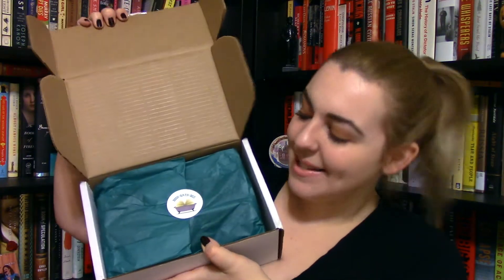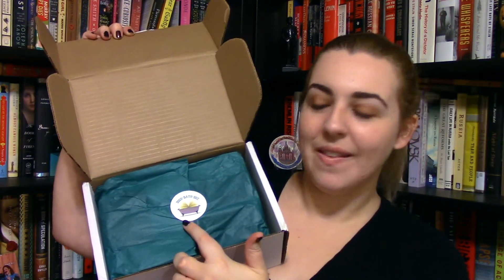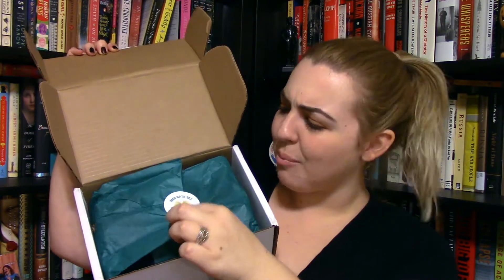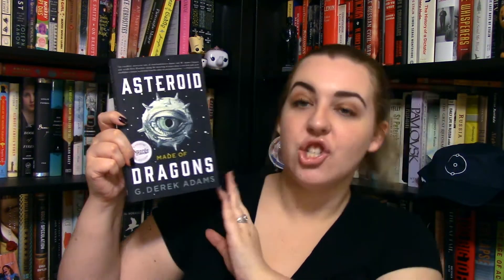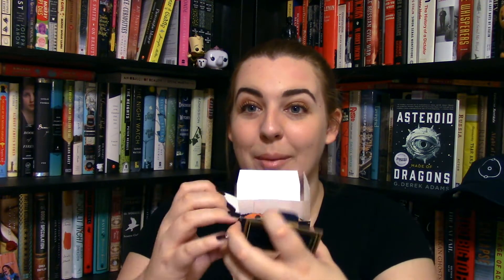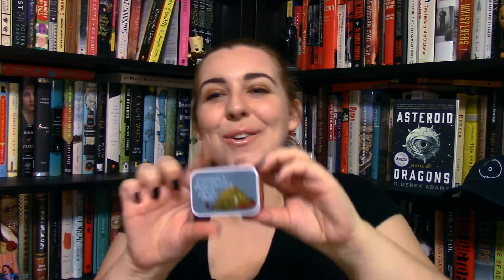Book Bath Box Unboxing {Autumn 2016 Edition}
Unboxing my first ever Book Bath Box!

This is the Autumn 2016 edition themed "The Science of Fantasy."

Outro music by ProleteR under a Attribution-NonCommercial-NoDerivatives (aka Music Sharing) 3.0 International License.

Litsy - abookolive